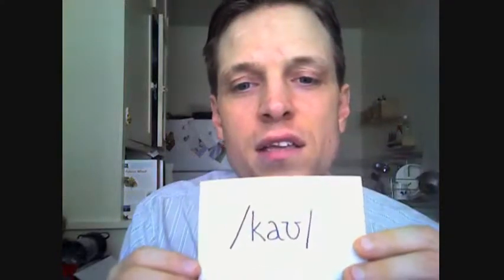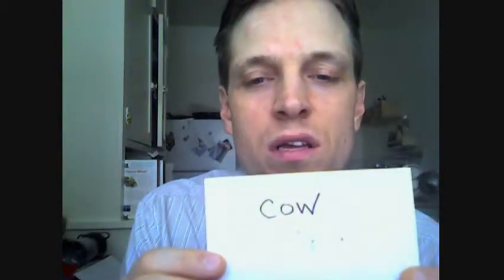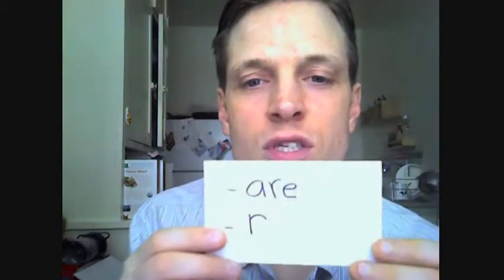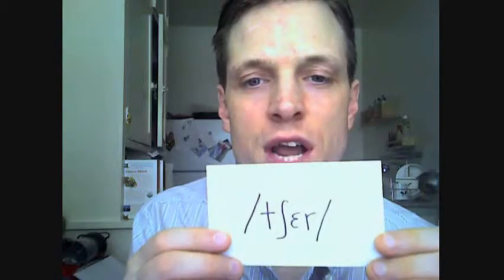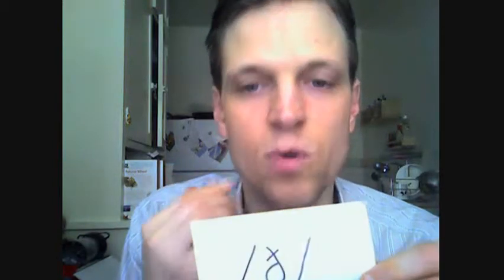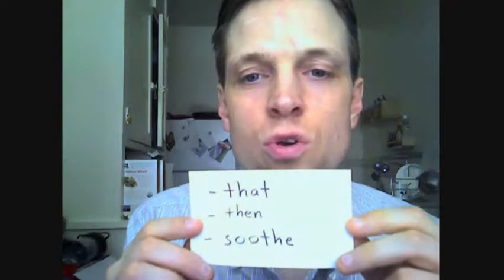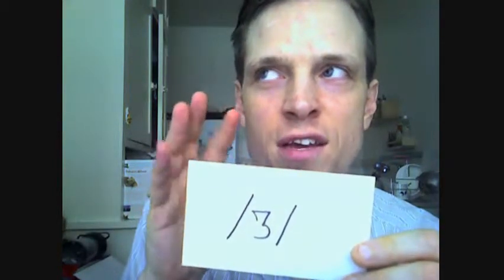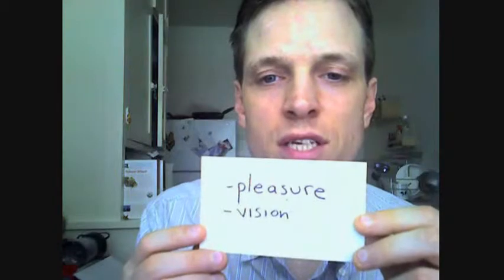Review of Phonetic Symbols (VII, VIII, IX, and X)